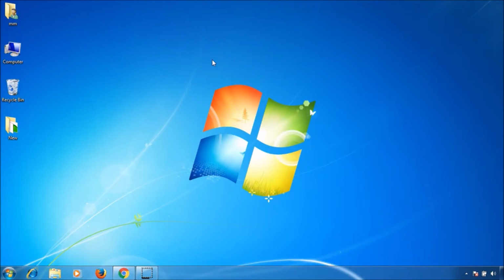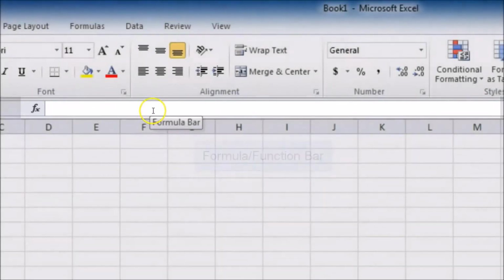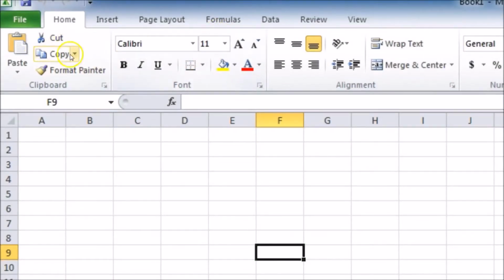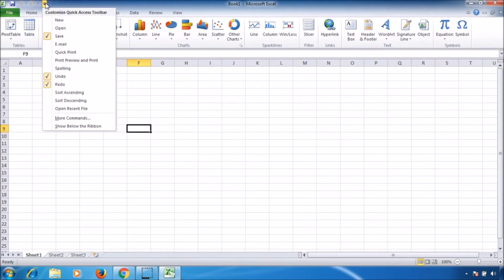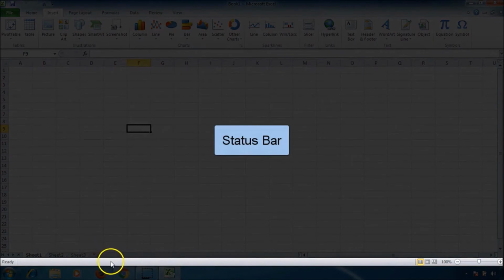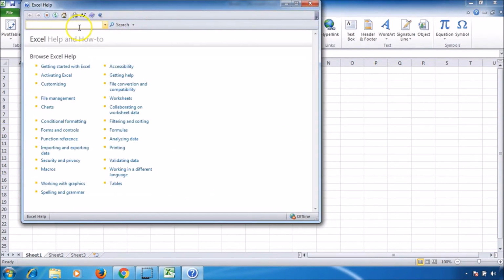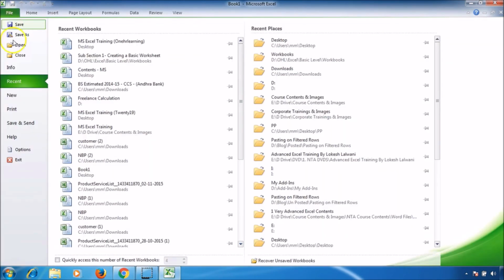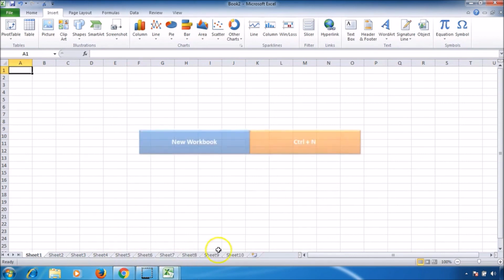Full Excel Course (Free) : Know the Interface